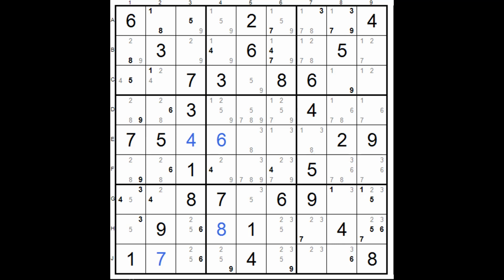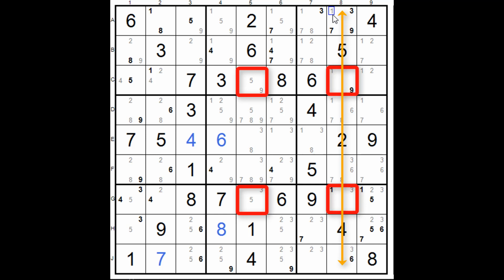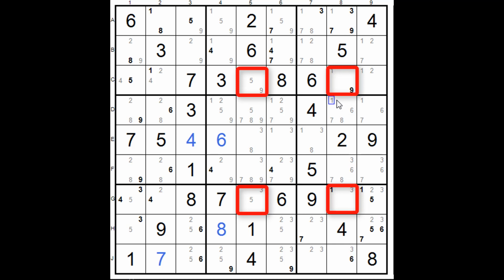26 Sudoku Quad in Pairs Corner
Welcome to this Sudoku Video Turorial - Sudoku Pairs Chain..  It is part of a series of Sudoku Tutorials and this one is special.  It was shown to me by YouTuber 'HL Ng'

It is a sort of Quadruple, and sort of Chain and sort of X-Wing - Confused?

Also the (Sven’s) SudokuPad application that is available online on the CrackingTheCryptic YouTube Channel and recently as a download via Steam as an application on Windows
Im also using SudokuOfTheDay as a source of some examples in some tutorials